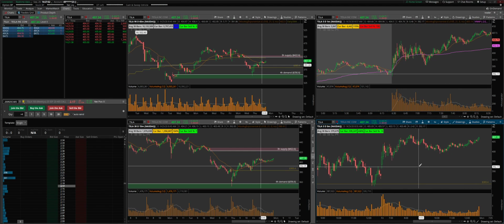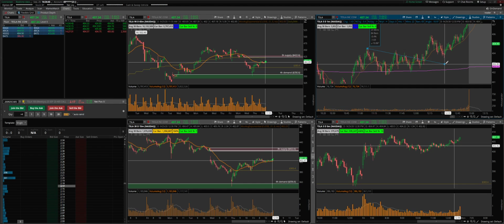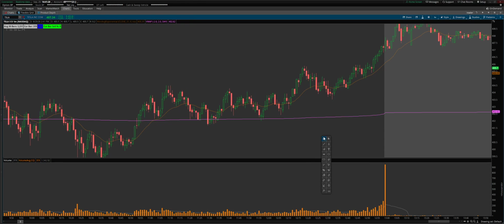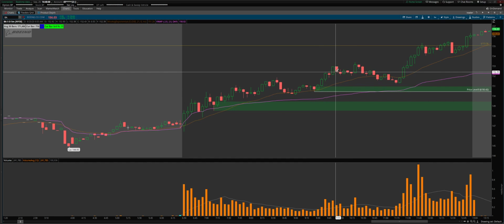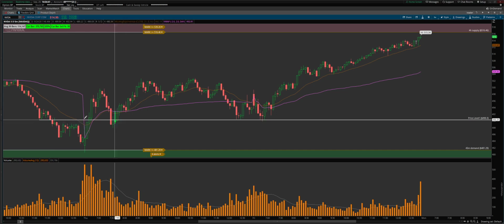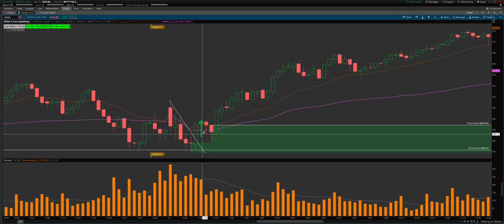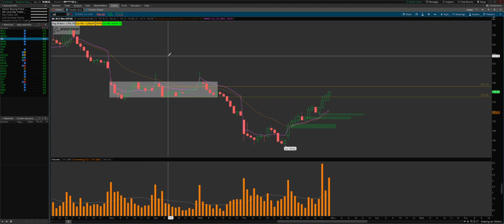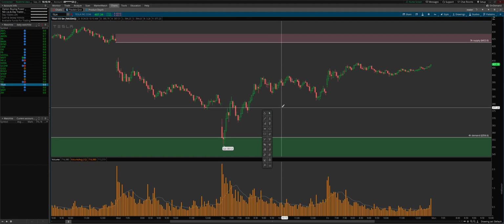EFFECTIVE scalp trading using SUPPLY and DEMAND zones!!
In this video I discuss how to effectively find zones that form real time in order to mitigate your risk in the market and how to combine technical in order to get better opportunities in the market!